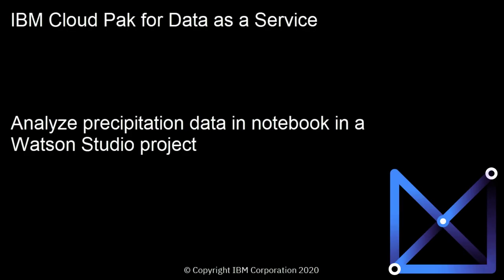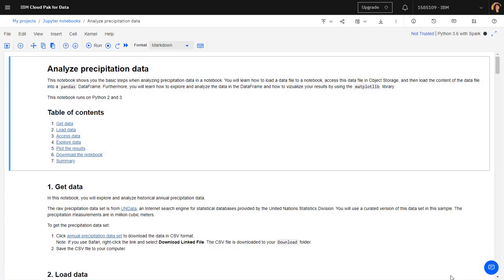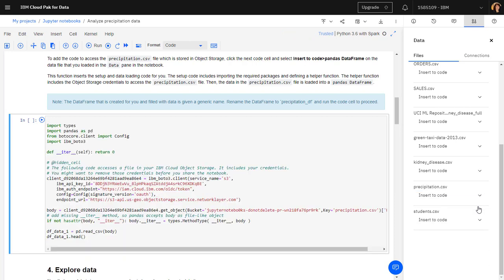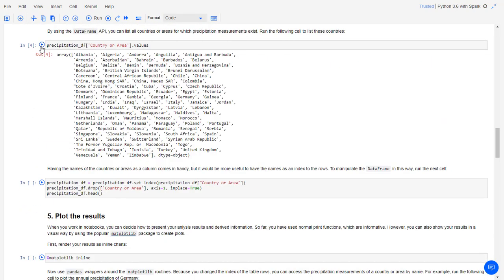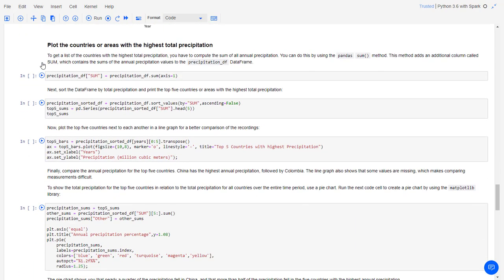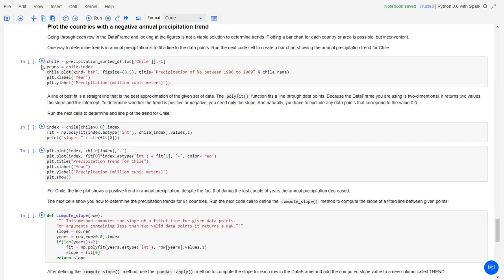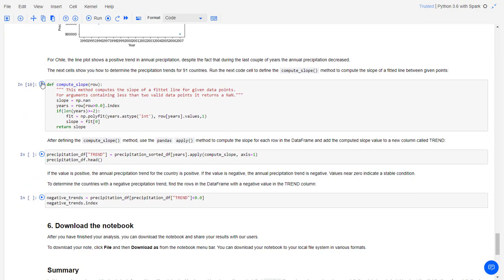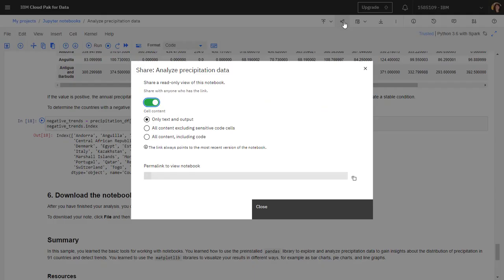Analyze precipitation data using a sample notebook in a project: Cloud Pak for Data as a Service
This video showcases a sample notebook that analyzes annual precipitation data from the UNdata portal in a Jupyter notebook in a Watson Studio project.